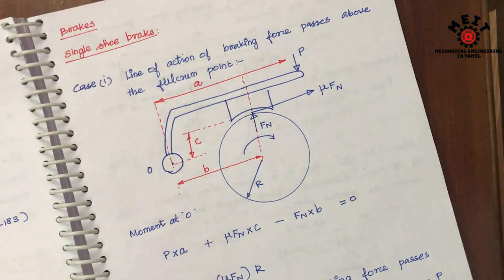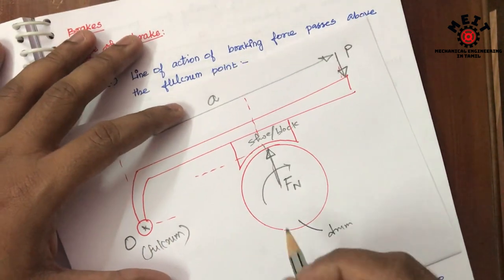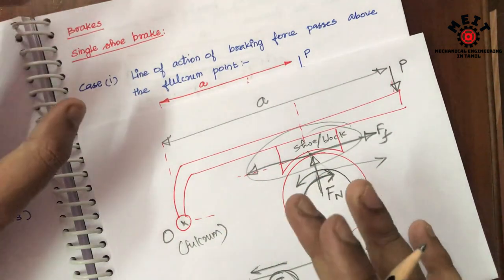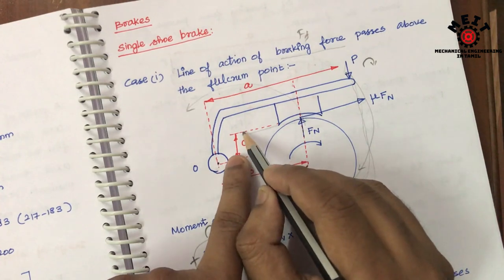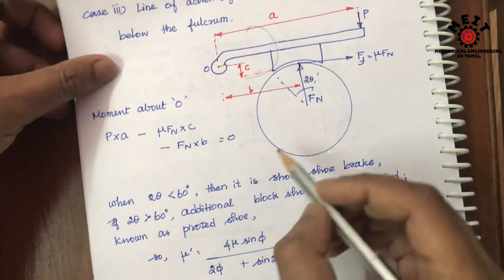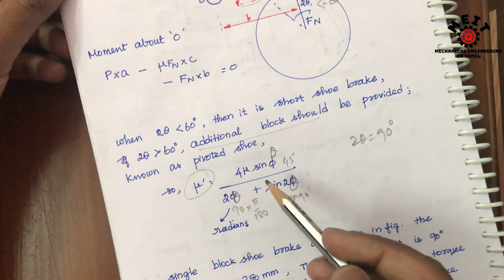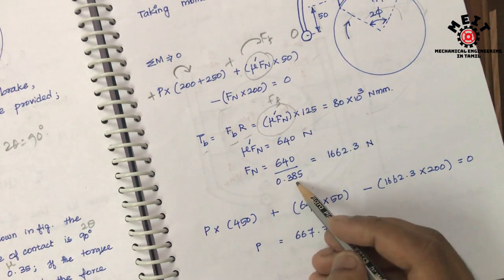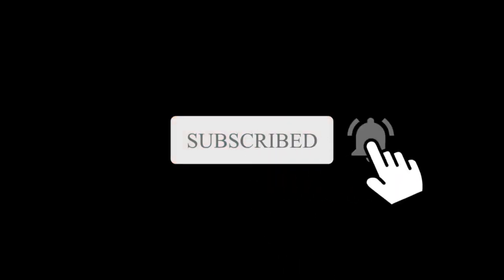Design of Single/block shoe brake | Design of transmission systems | DTS | KOM | Tamil